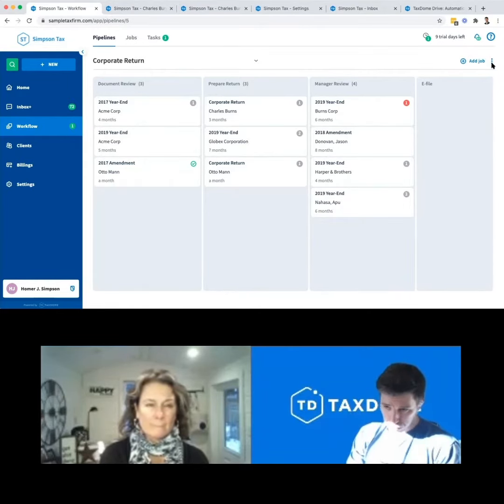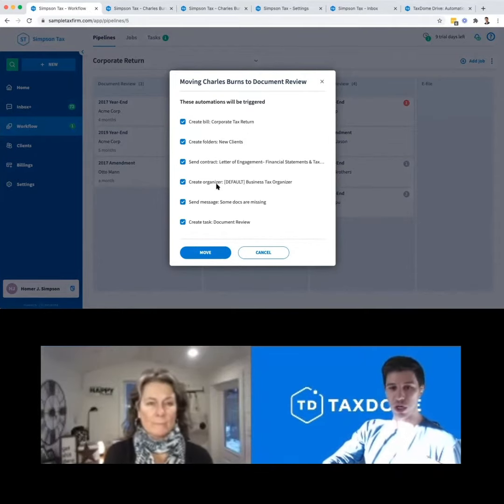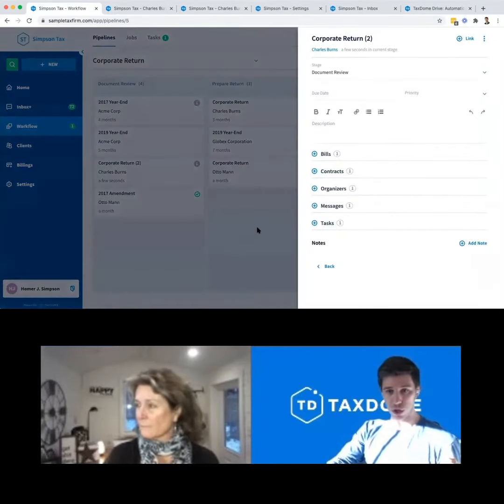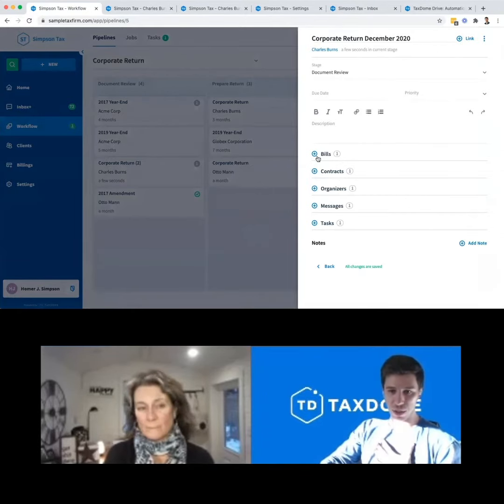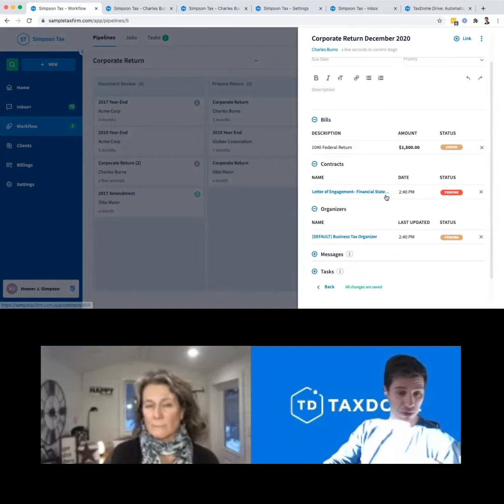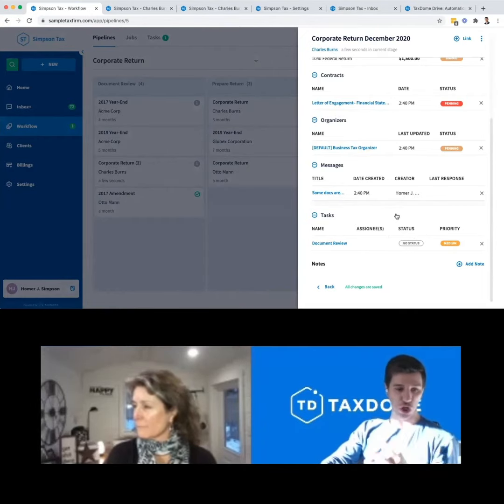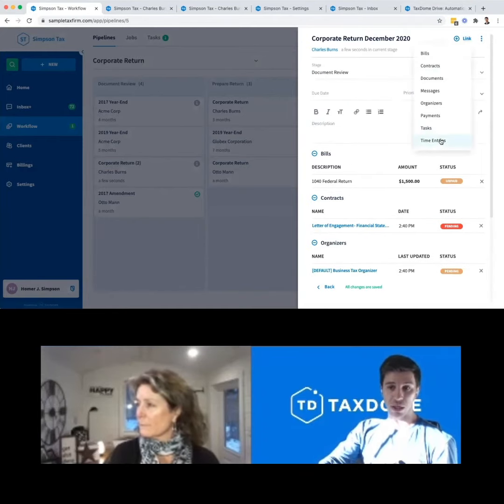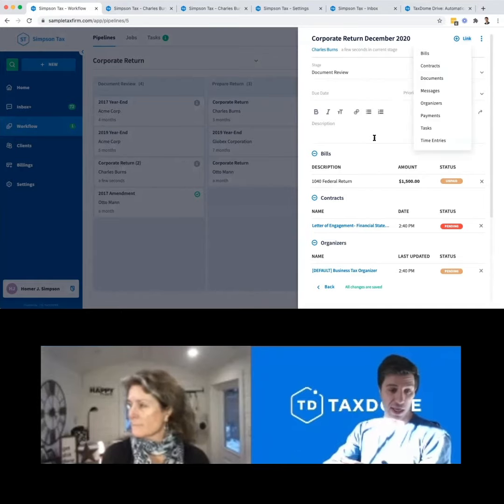TaxDome for Bookkeepers: Organization & Automation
How do you keep all documents and notes organized for all your clients? The more jobs and clients you have, the harder it is to keep up with everything.

Keep all your projects and jobs organized and let TaxDome automate this organization for you. Onboarding new clients, requesting and managing files, billing, tracking time and more can be easily automated.

- All-in-one software for CPAs, bookkeepers, and accounting firms

Check out the TaxDome blog for monthly feature release notes & more automation tips